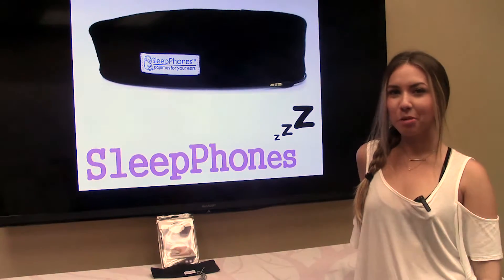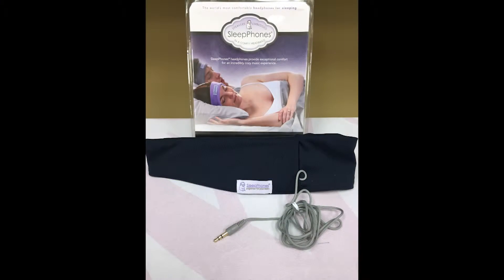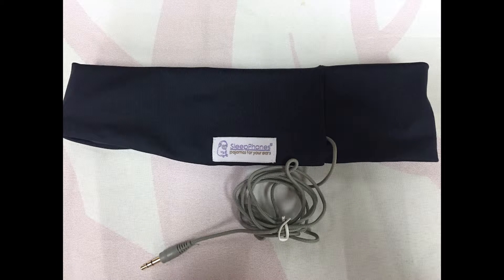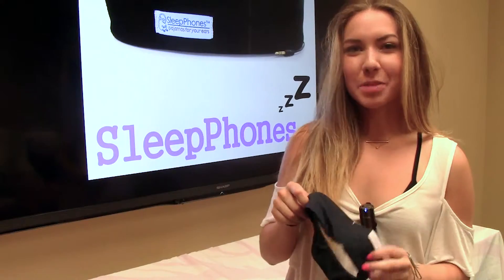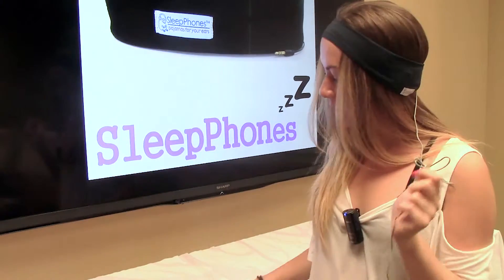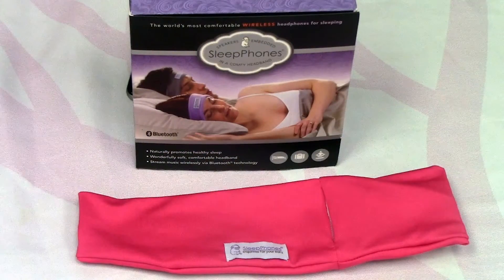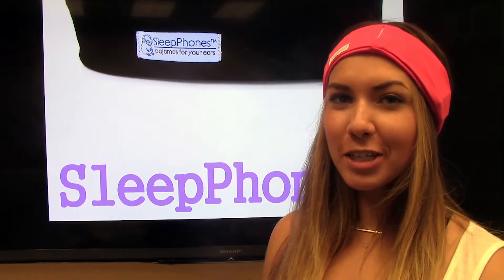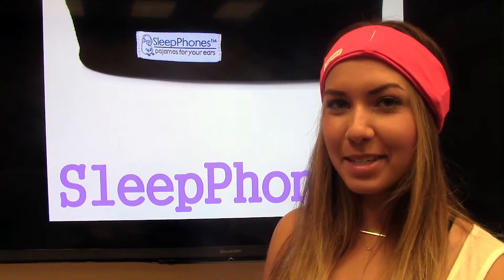SleepPhones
Demonstration on how to use SleepPhones Classic and Wireless version